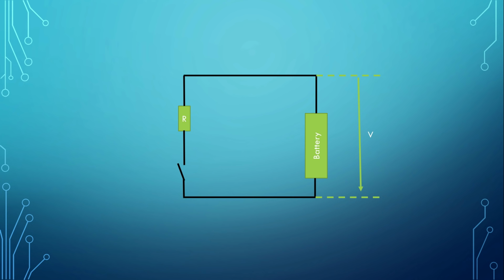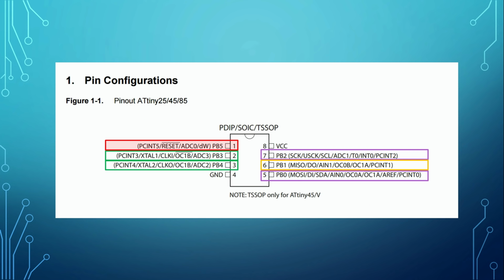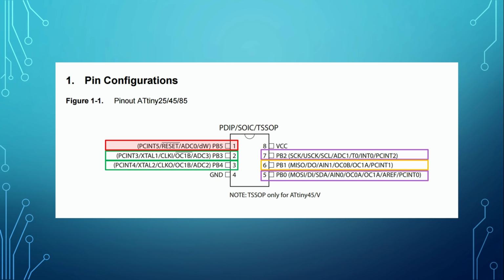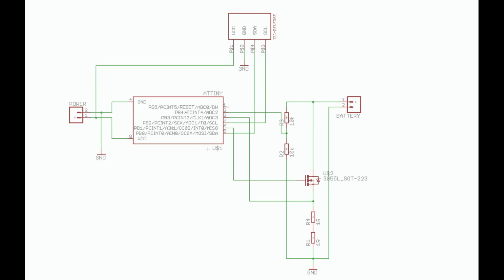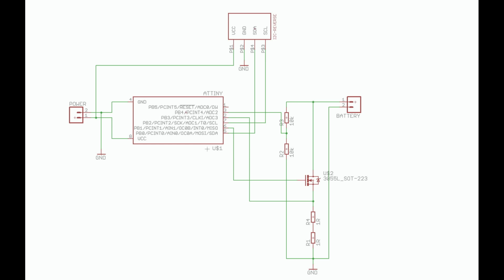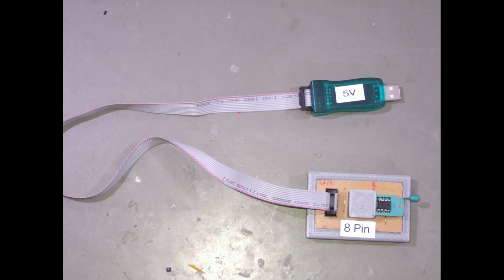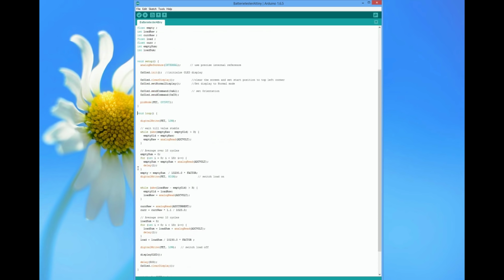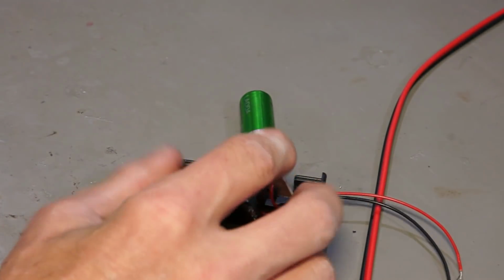#13 Automated Battery Tester with an Attiny85 and an OLED (Tutorial)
To build small devices is fun. This is why I built a 1.5V battery tester using an Attiny and a cheap SSD1306 OLED display from heltec.
The device measures automatically batteries with and without load (with a MOSFET).
I found a small Arduino OLED library and adapted it to work with the TinyWireM library for I2C communication.